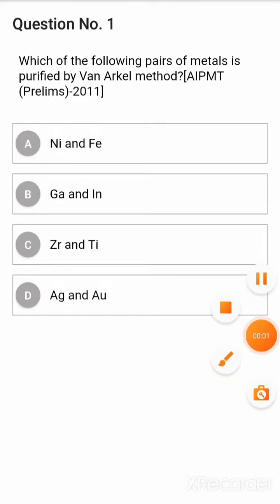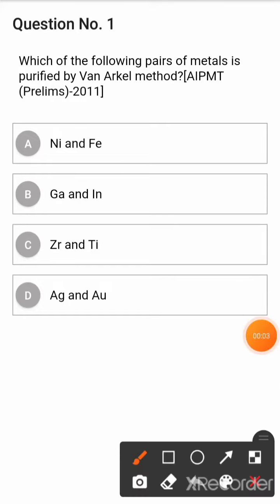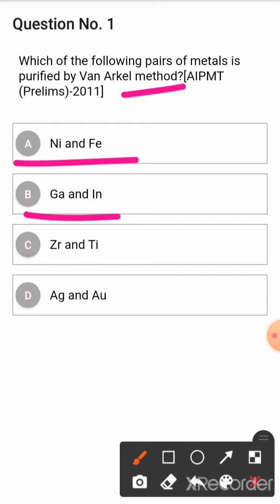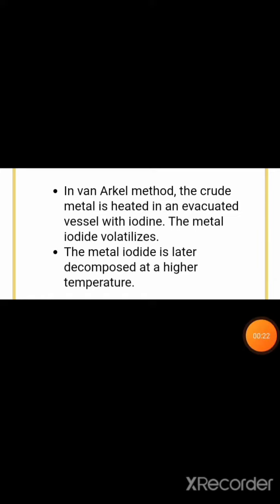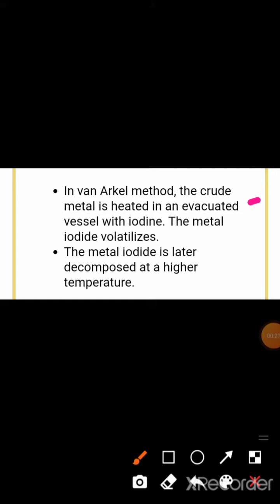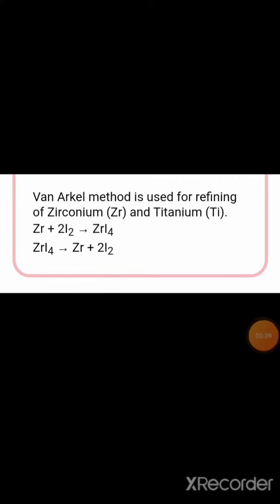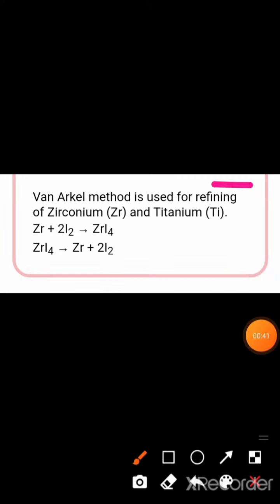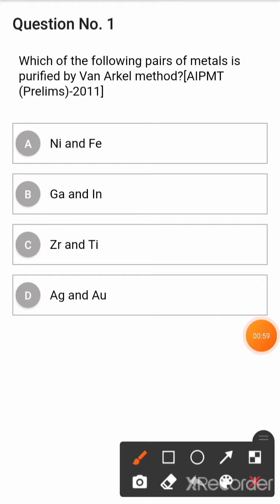Previous Year Question Neet